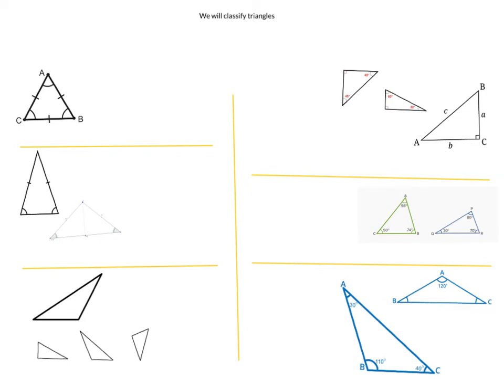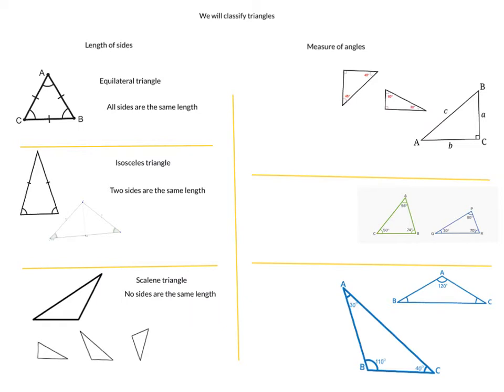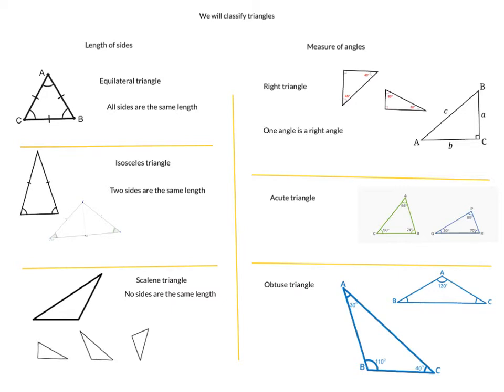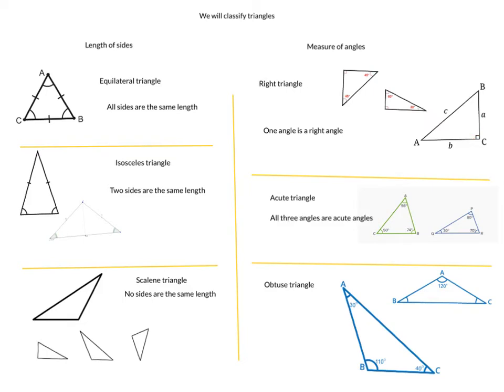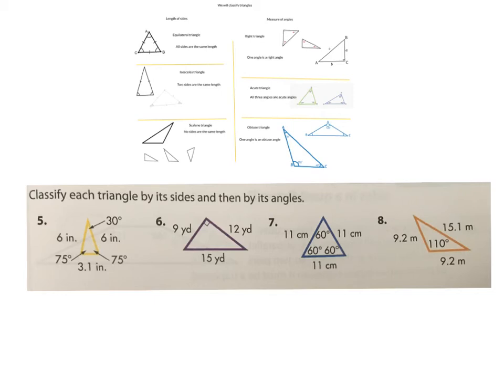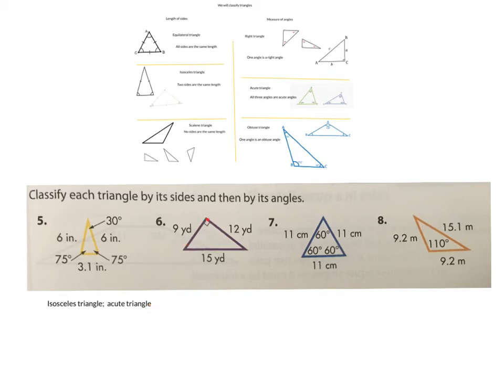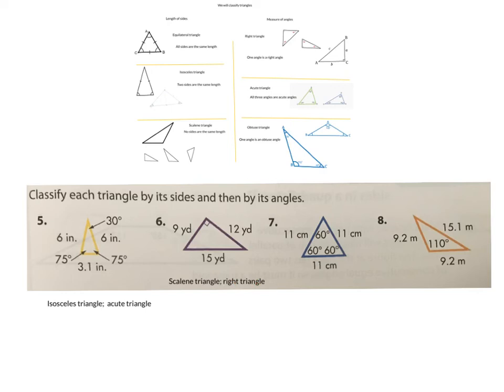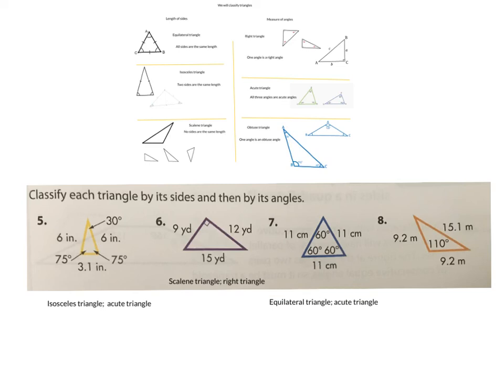Classifying triangles gr5 15-2